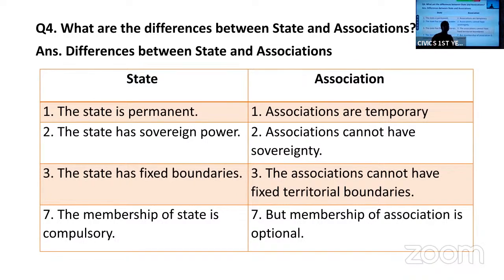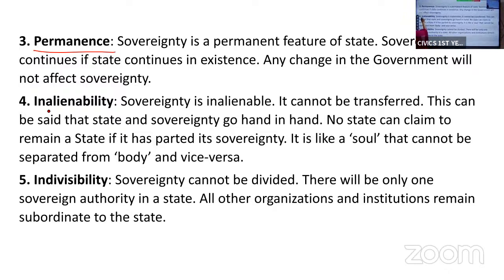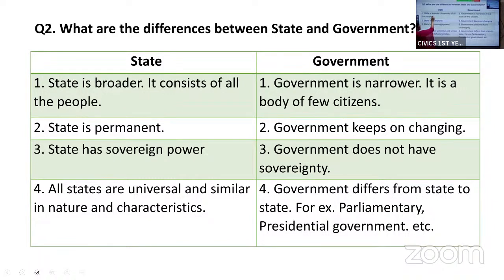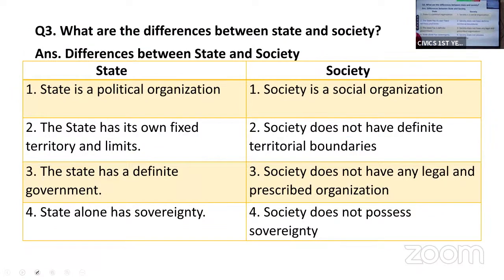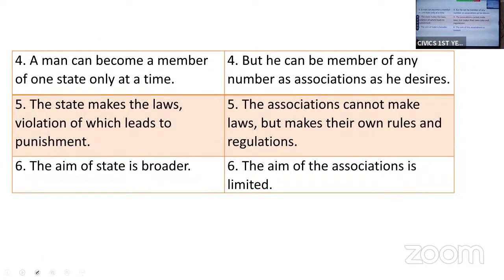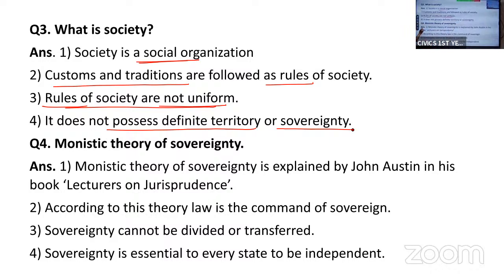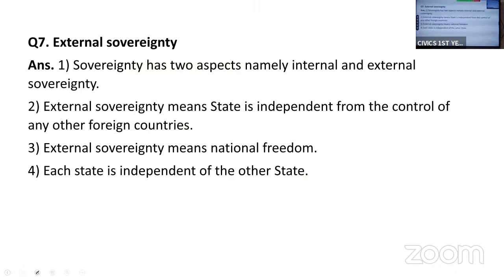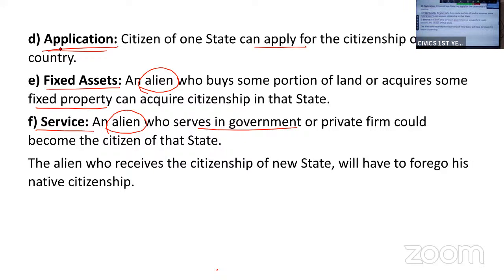1ST YEAR CIVICS -SIASAT-MS INTENSIVE SUPPLEMENTARY COACHING (23/05/2023)